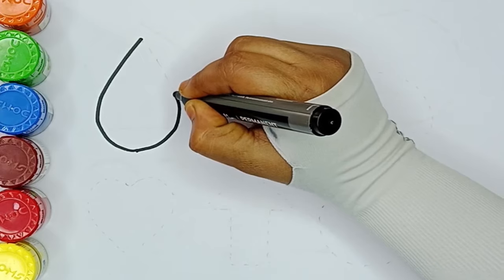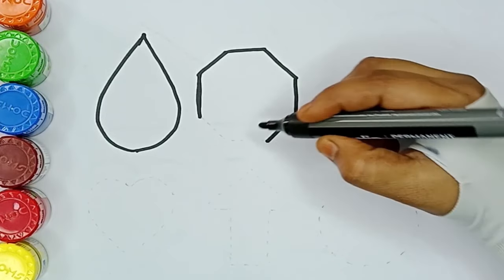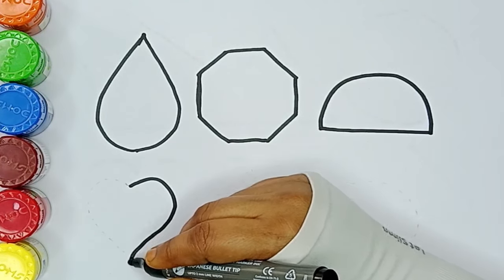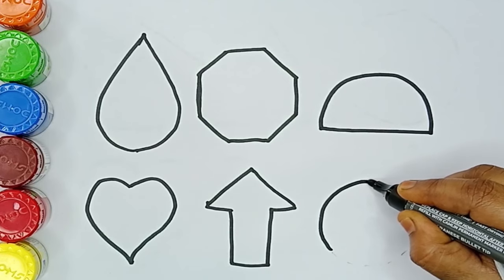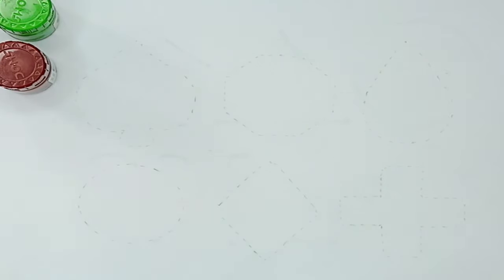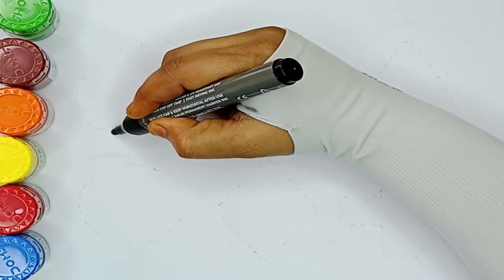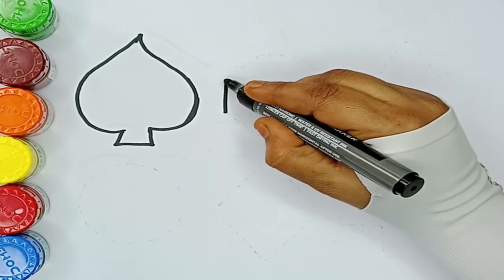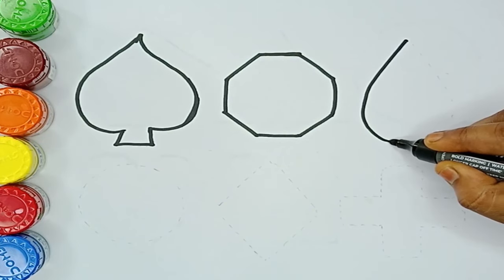Shapes for kids, Learn 2d shapes, colors, abc song | Preschool Learning for toddlers, Educational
triangle,
octagon,
oval,
circle,
heart,
star,
pentagon,
square,
shapes,
heptagon,
rhombus,
parallelogram,
trapezoid,

Shapes learning videos | Learn new 2d shapes, colors for kids | education for preschoolers

Learn Shapes For Kids | Learn Colors, shapes drawing | 2d shapes coloring page for children

Shapes For Kids | Learn Colors,shapes drawing | 2d shapes, preschool education video for toddlers

ABC Writing Drawing by Dotted Lines for kids coloring page | How to read the alphabet - simple color

Dotted Trace for Kids coloring page | How to read the alphabet - simple color